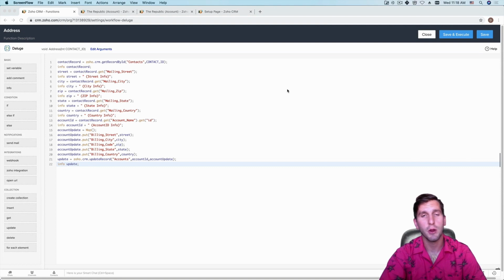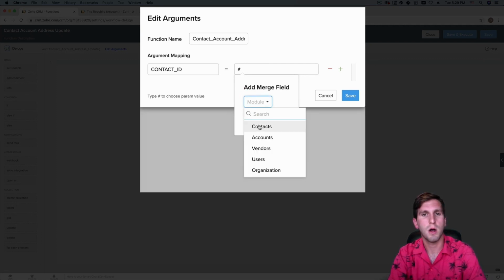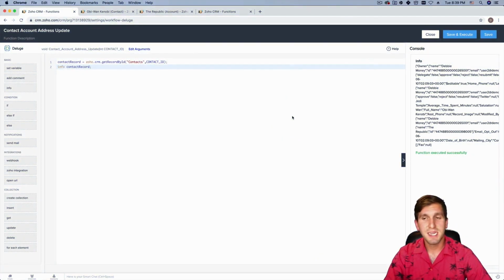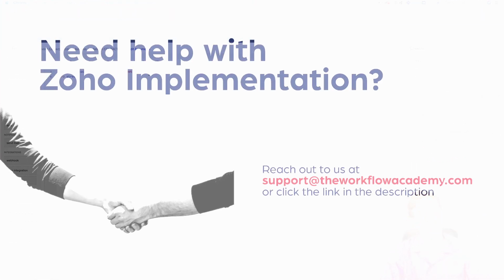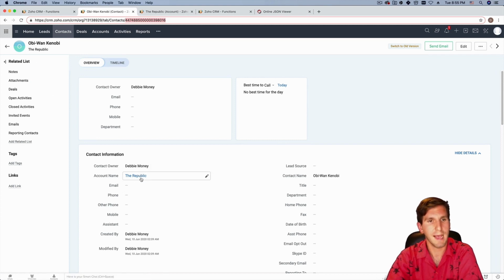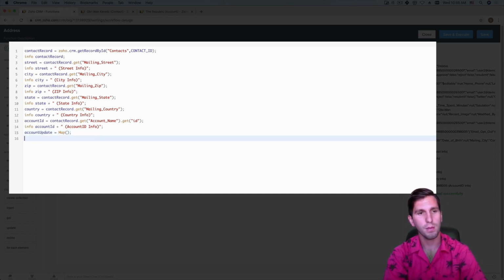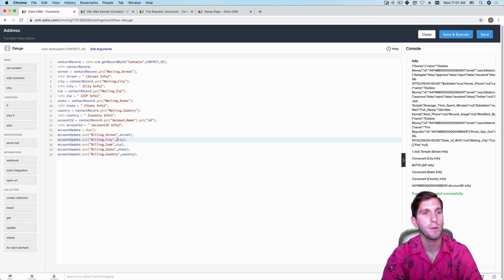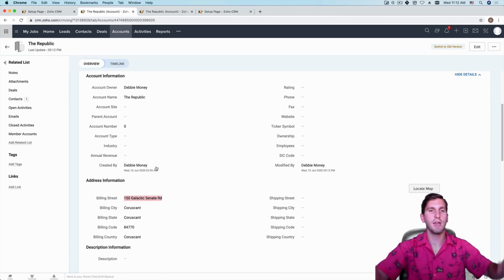Writing Your First CRM Code - A Beginner's Introduction to Deluge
Take your first steps into coding with our easy introduction to Deluge! In this short course, we will cover the basic understanding of how you can use Deluge to build custom functions in Zoho systems.

Timestamps:
0:00 Introduction
1:48 Function Use Case
2:51 Navigating to Creating Functions
4:26 Edit Argument
6:18 Get Record by ID
9:00 Putting Semicolons At the End of Each Line
9:32 Info Statements and Save and Execute
12:10 JSON Viewer
14:47 Naming Variable and Get ( ) Functions
17:57 How Do We Know Variable Names?
20:07 Get the Rest of the Address
22:45 Getting the Account ID
27:02 Naming Info Statements to Keep From Getting Confused
29:13 Maps and Put ( ) Statements
31:38 API Names and Finishing Our Put Function
35:58 Update Records
39:20 Creating a Workflow Rule for the Function
40:46 Testing the Function Using Our Workflow Rule

Looking for guided practices and extra tips? Access our full content